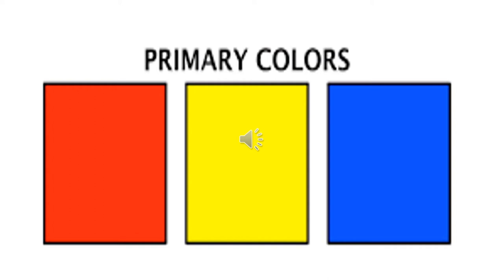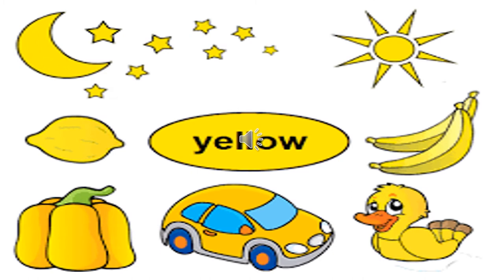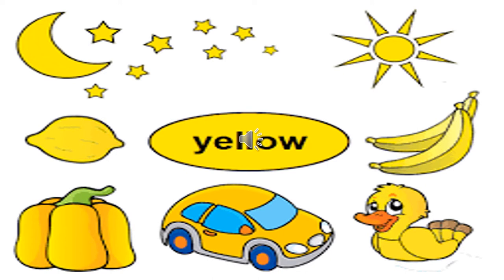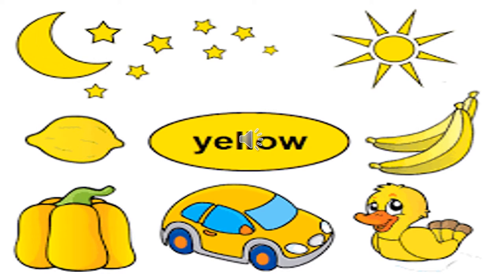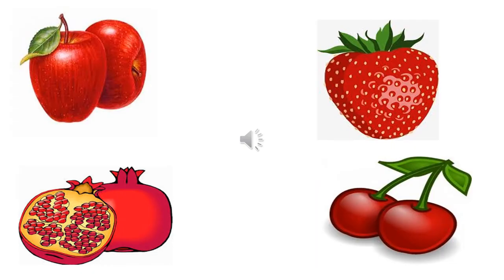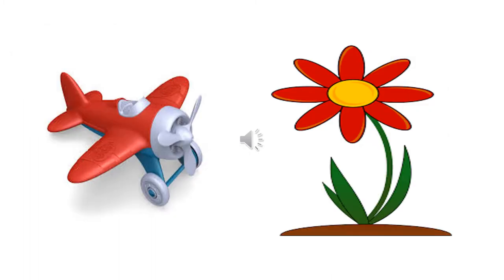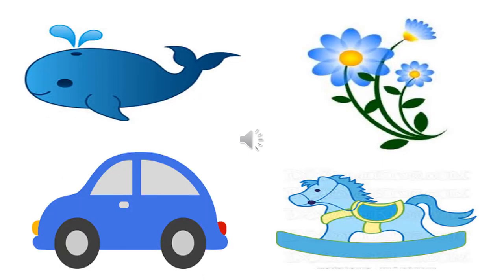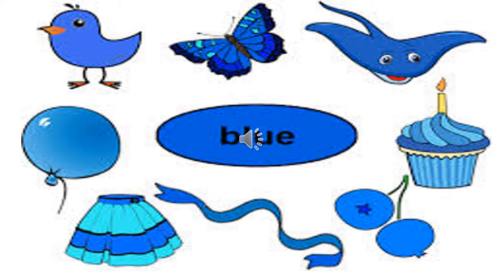The Orbis School - Environmental Science - Nursery - Primary colours